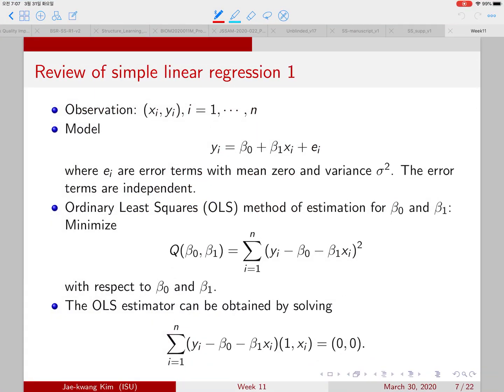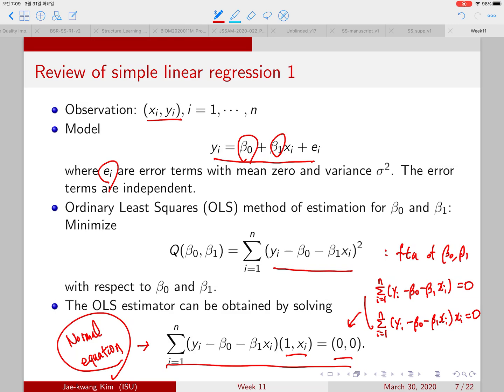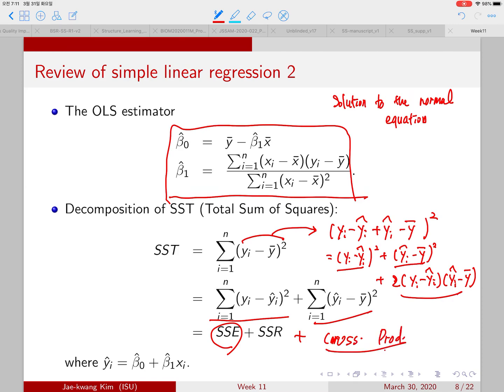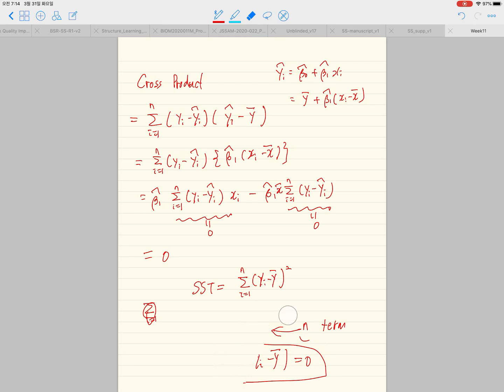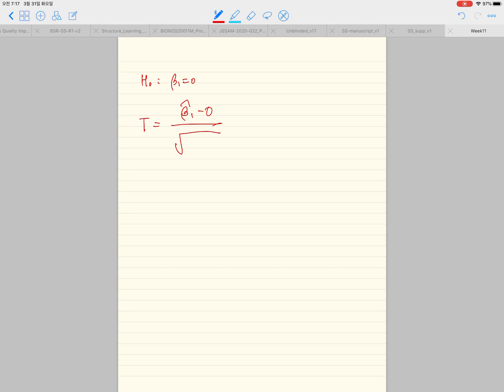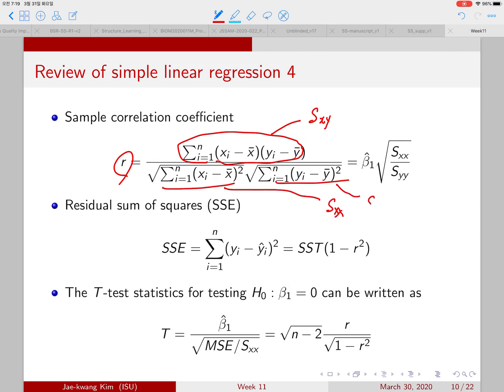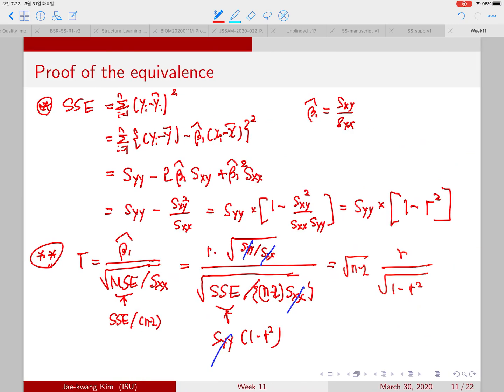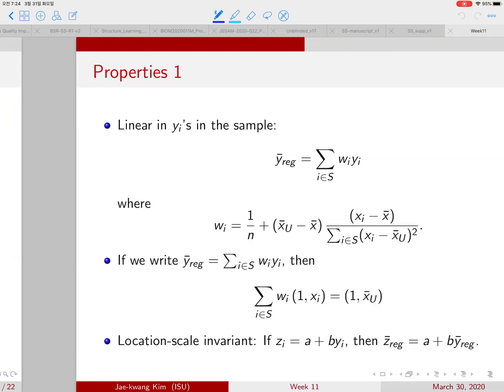Stat 421: Week 11 (Part 2)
Review of simple linear regression